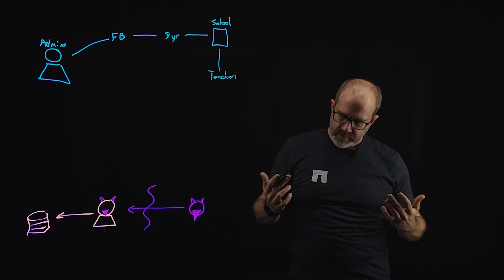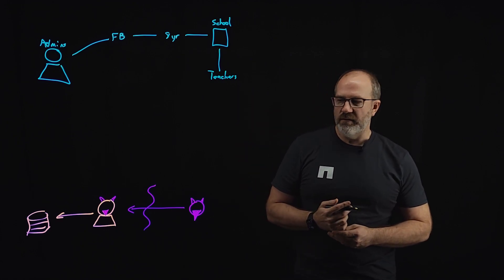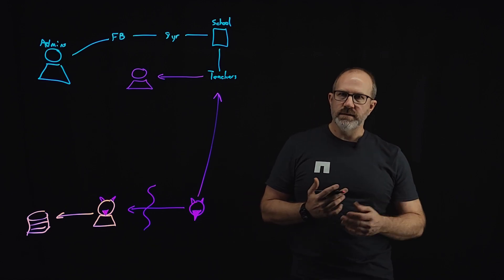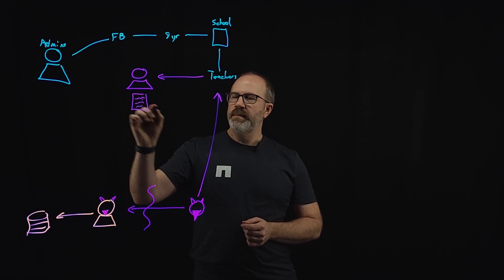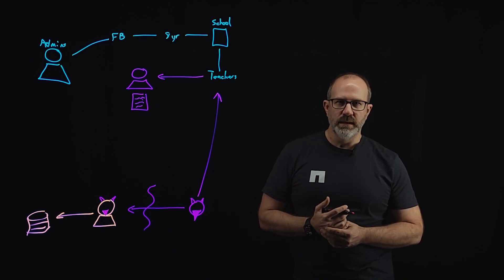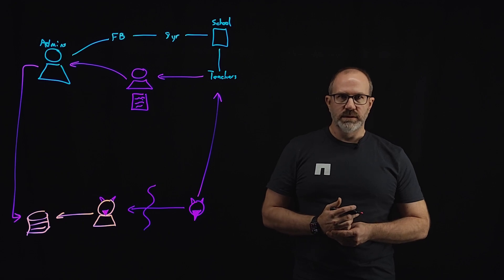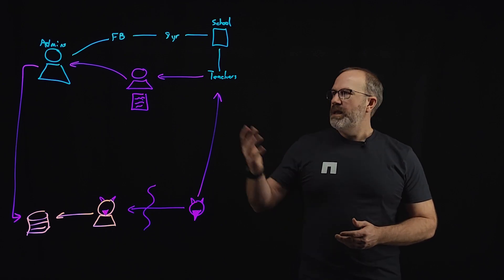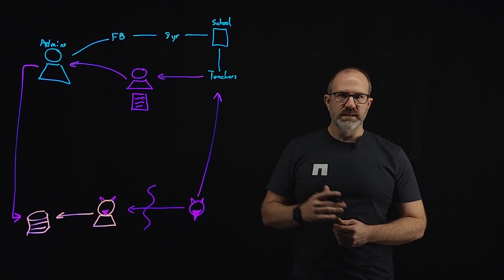How hackers get in - A story about authentication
You’ve heard the stories, but do you really know how cyberattacks happen? It all starts with a simple user. Maybe they’re doing everything right, but through a phishing attempt, they get compromised. Suddenly, a malicious actor is inside your network, looking for ways to elevate their privileges. Their real goal? Access to your administrators. And if they can find just the right vulnerability—like a weak link in a personal connection—they can take control. Join us as we walk through an all-too-common cyberthreat scenario.

About NetApp
NetApp is the intelligent data infrastructure company, combining unified data storage, integrated data services, and CloudOps solutions to turn a world of disruption into opportunity for every customer. NetApp creates silo-free infrastructure, harnessing observability and AI to enable the industry’s best data management. As the only enterprise grade storage service natively embedded in the world’s biggest clouds, our data storage delivers seamless flexibility. In addition, our data services create a data advantage through superior cyber resilience, governance, and application agility. Our CloudOps solutions provide continuous optimization of performance and efficiency through observability and AI. No matter the data type, workload, or environment, with NetApp you can transform your data infrastructure to realize your business possibilities.